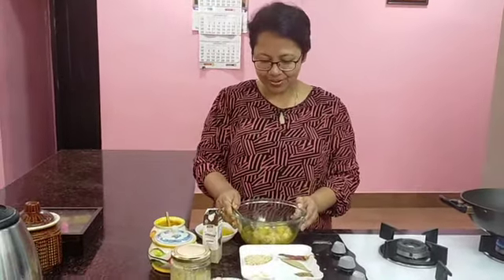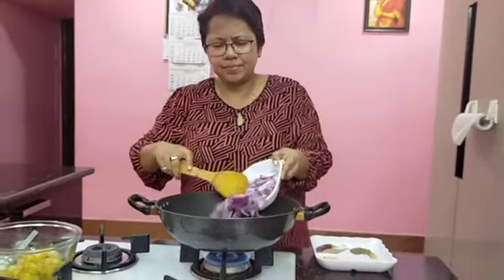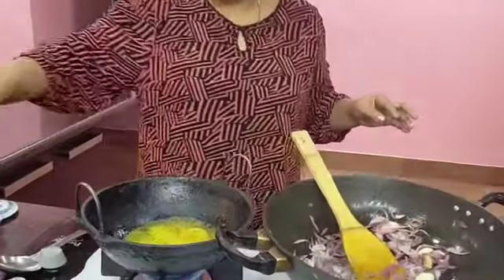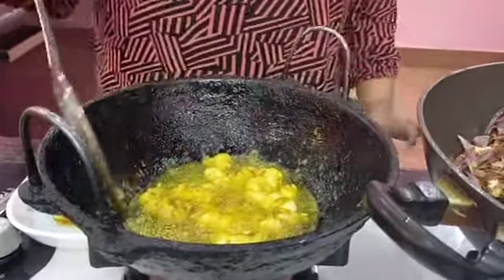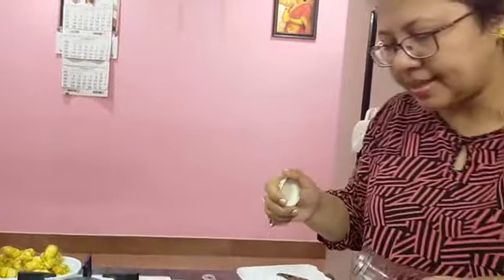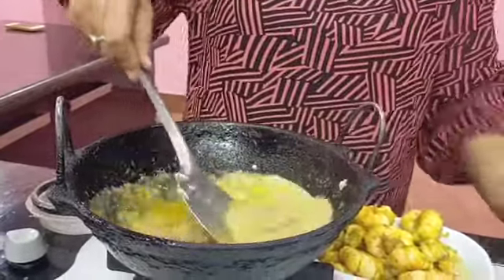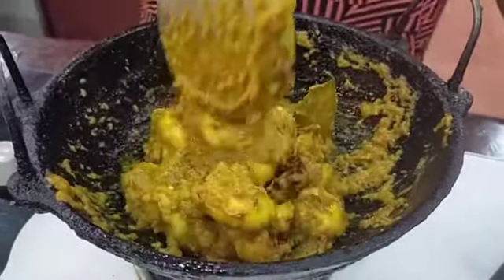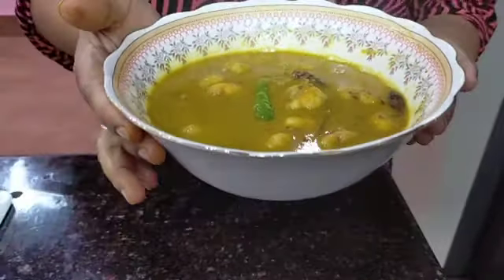Bagdadi Prawns my way | Dr. Papori Barooah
Try out this new flavour of the prawns in brown gravy infused with the everyday masala and yet made heavenly with a splash of coconut milk